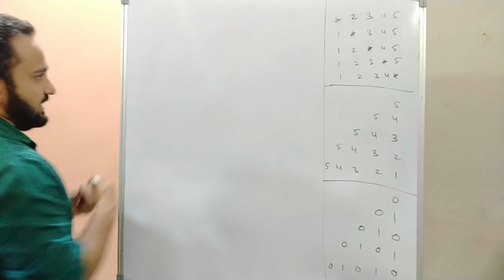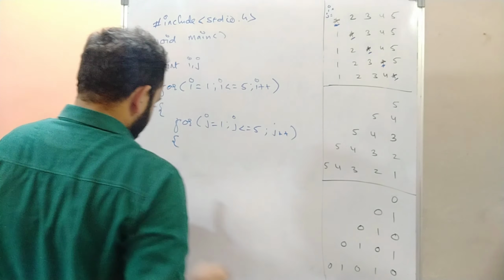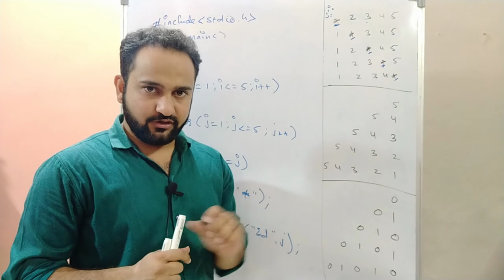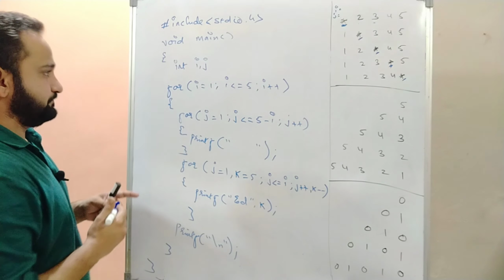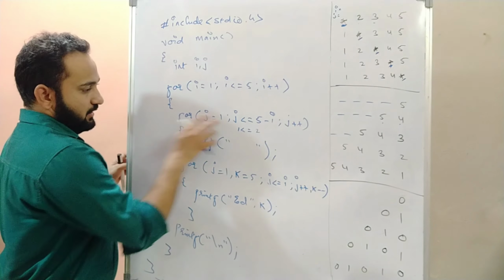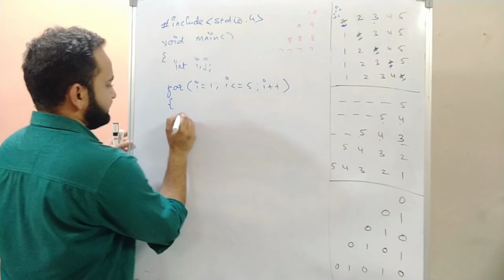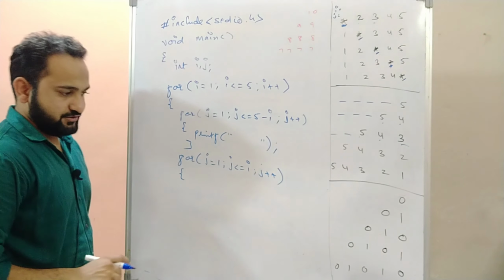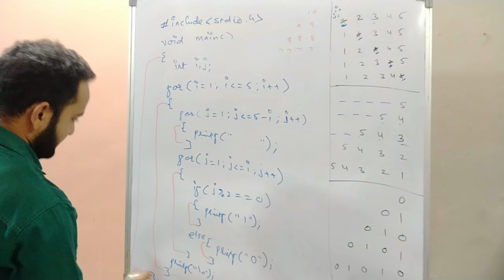#22.1 Complex Patterns part1 || tough patterns asked in previous exams